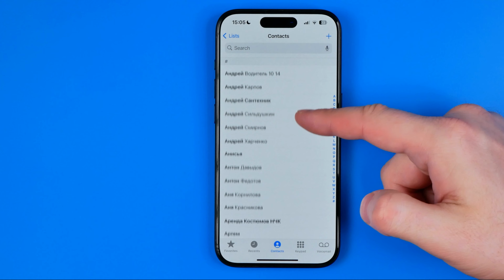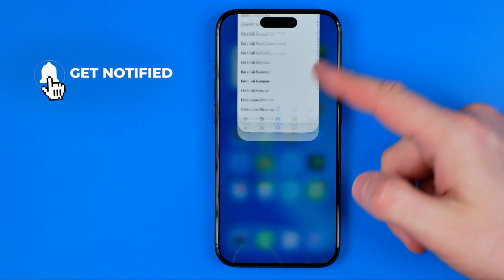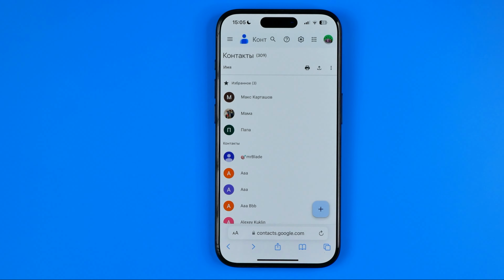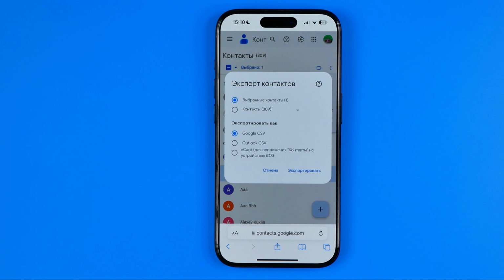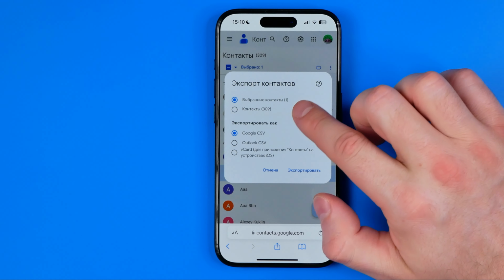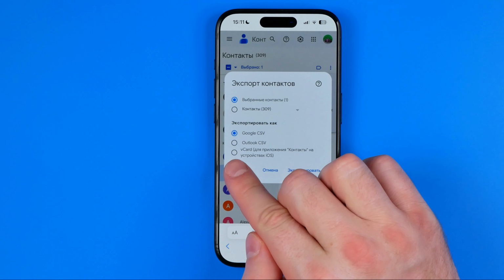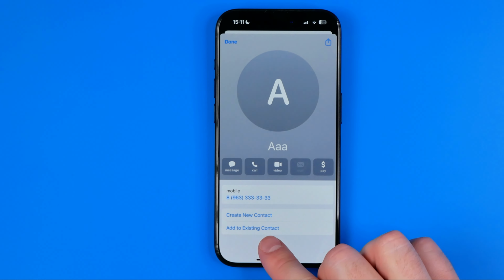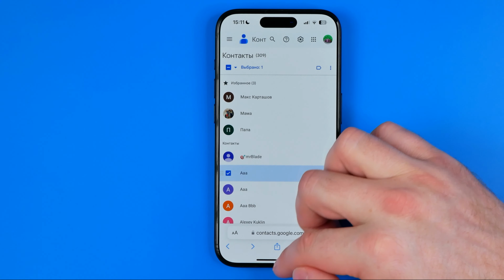How to Export Contacts From Gmail to iPhone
If you are looking for a video about how to export contacts from gmail to iphone, here it is! In this video I will show you how to import google contacts to iphone. Be sure to watch the video to the very end. You will learn how to import contacts from gmail to iphone. That's easy and simple to do from your phone.